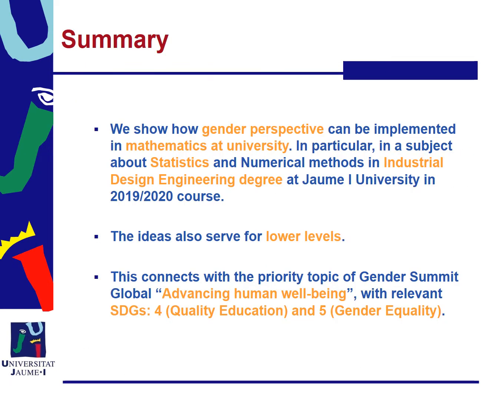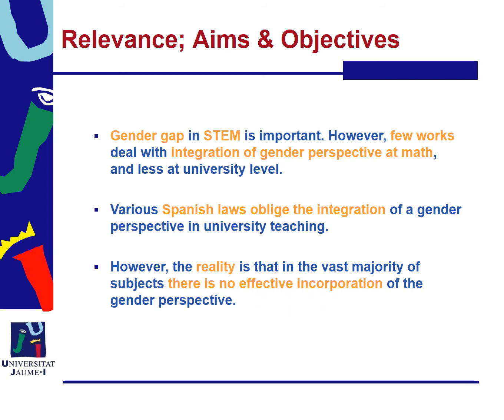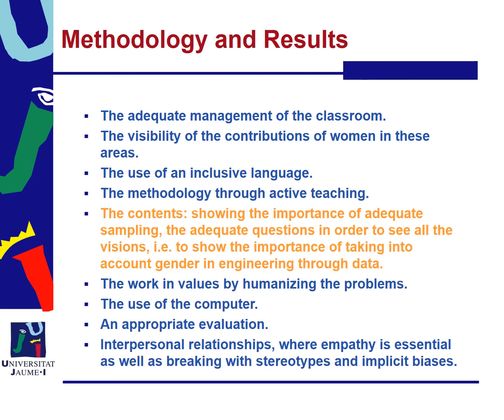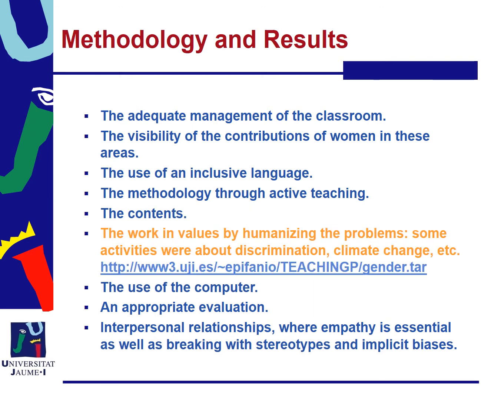102 - Integration of the gender perspective in mathematics at university level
Integration of the gender perspective in mathematics at university level. Yes, we can!
Irene Epifanio, Lara Ferrando